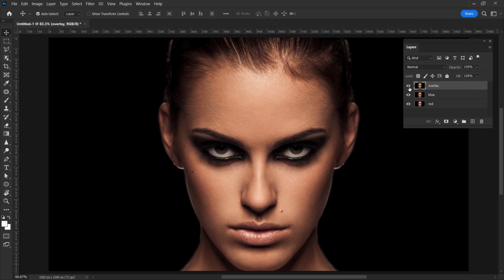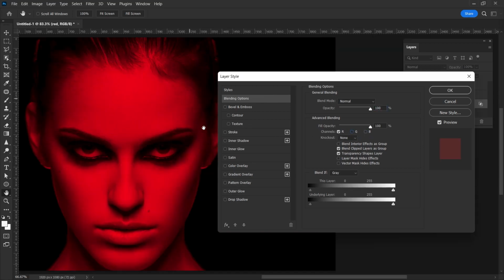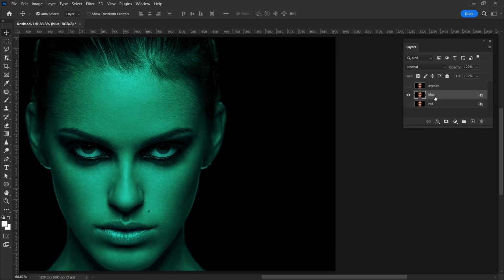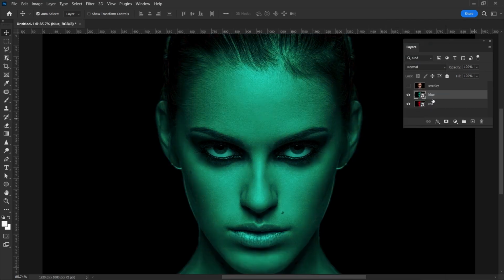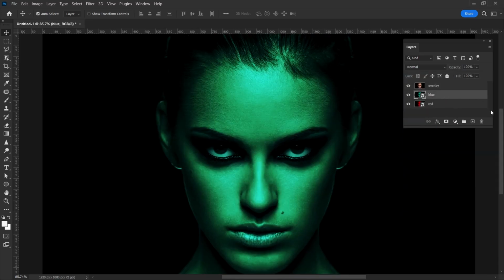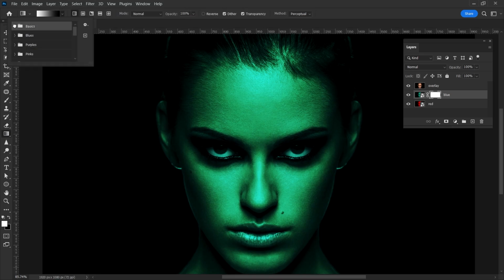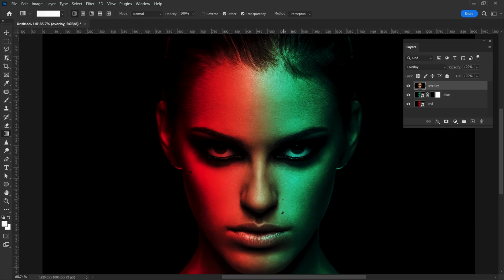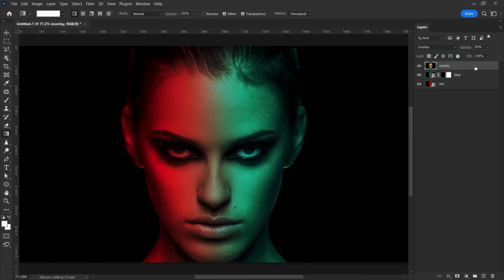IMPRESSIVE DUAL LIGHTING EFFECT to Portrait Photos in Photoshop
How to add a dramatic, good-looking color effect to portrait photos with Adobe Photoshop using the colors red and blue.